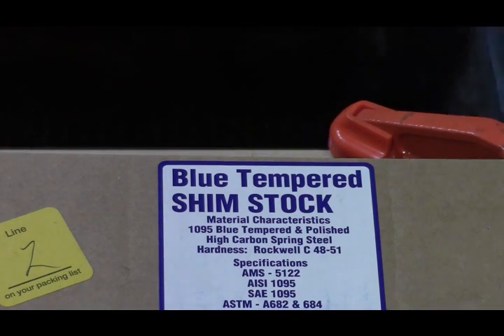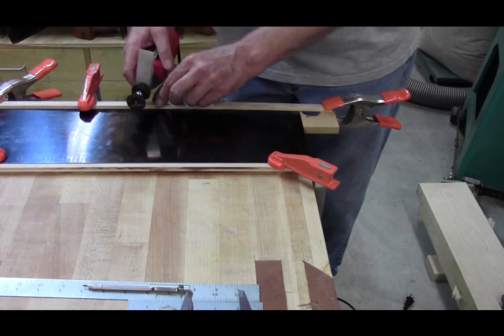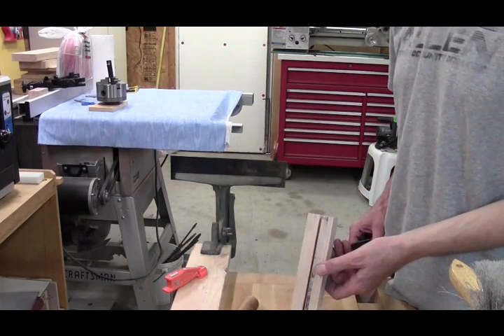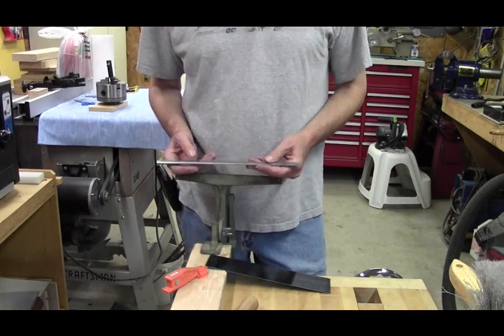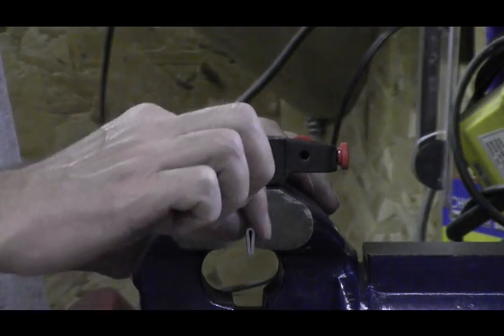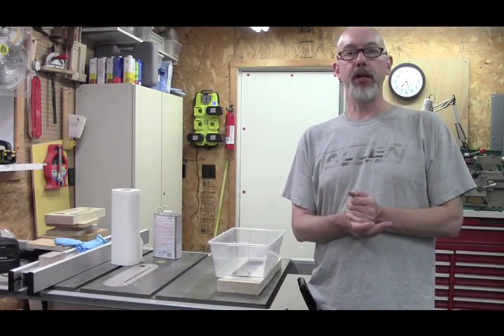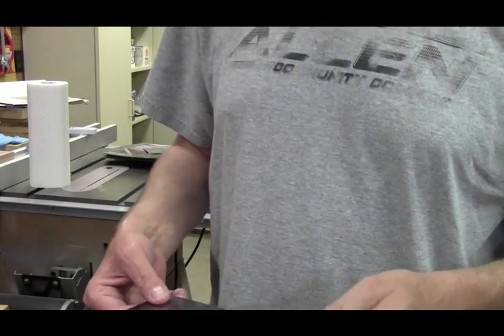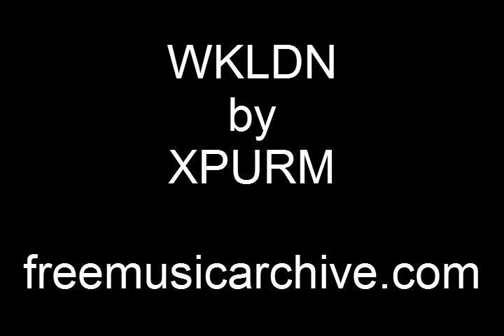Dovetail Saw Build - Part 1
The first in a three part series on building a dovetail saw from scratch.

Logan's Cabinet Shop is where I found information on folding my own steel saw back.